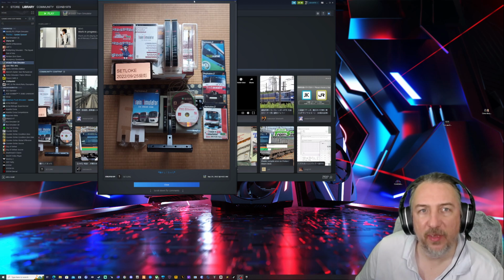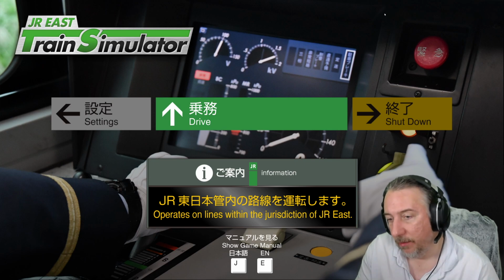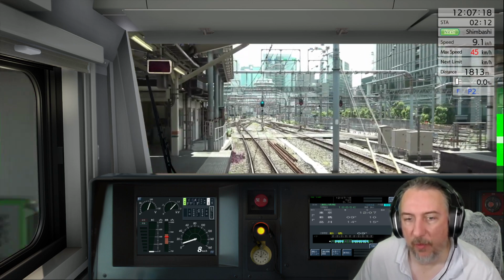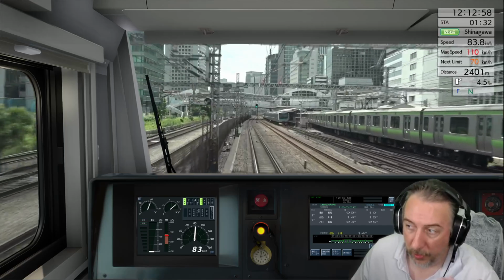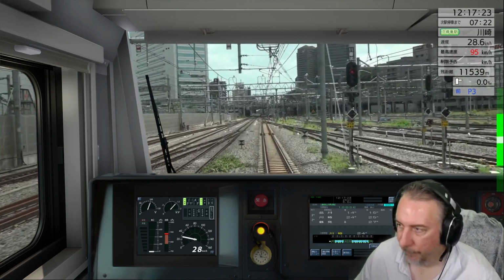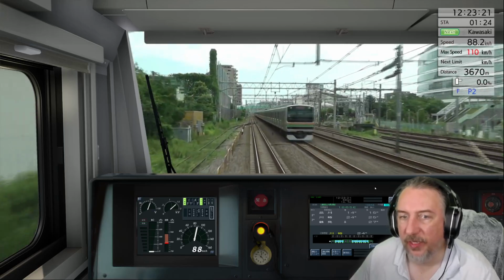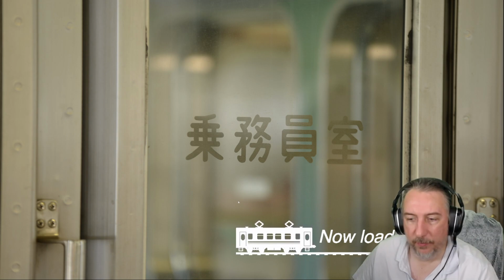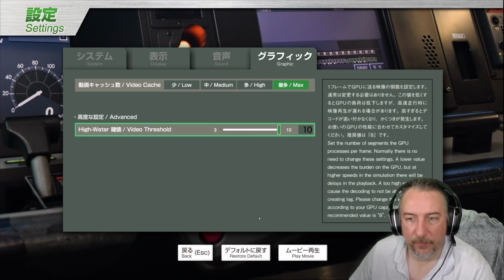JR East Train Simulator A Special Interest Japanese Train Simulator Game on Steam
Ongakukan and JR East have teamed up to bring you a simulator that has a wealth of experience in train driving simulators. You can experience the professional simulator actually used by JR East drivers for training at home.

High-definition images of JR East's train lines are captured in live-action. You can drive the train from the same perspective as the driver.
You can enjoy driving from the same point of view as the driver.
The sounds emitted from the trains and tracks in the simulator are recorded by JR East using actual trains, so you can experience the realistic running sounds that a driver would feel comfortable driving.
The instrument panel displays the speedometer and other data just like the actual vehicle, and operates faithfully according to driving operations, speed, etc. The sound and instrument panel display will switch to that of the vehicle when the type of vehicle being experienced is changed.
Lines and cars that can be played with the basic pack
Tokaido Line Down Tokyo-Shinagawa Series E233-3000
Chuo Line Rapid train Going up Takao-Hachioji Series E233-0
Oito Line Down Matsumoto-Azusabashi Series 211